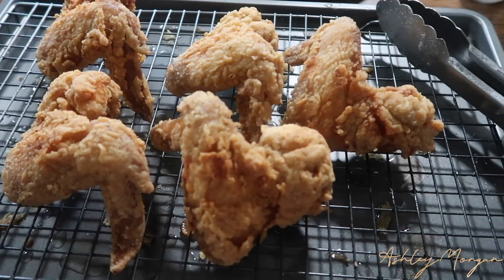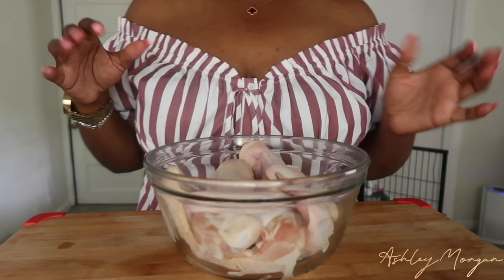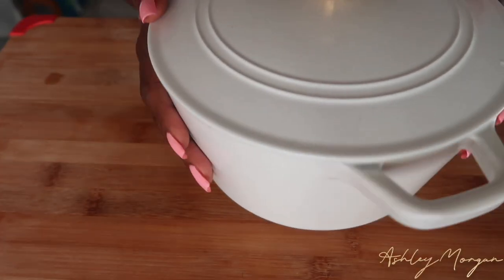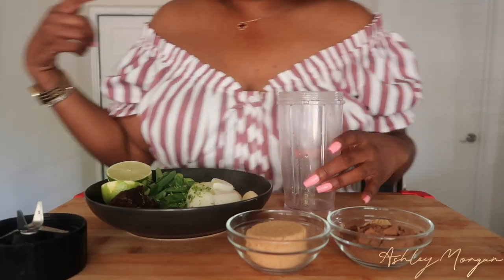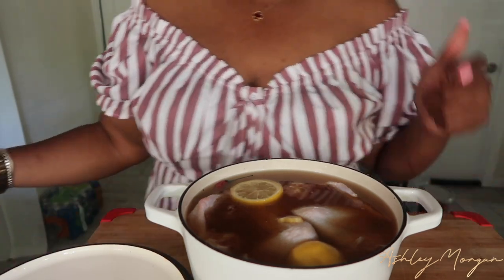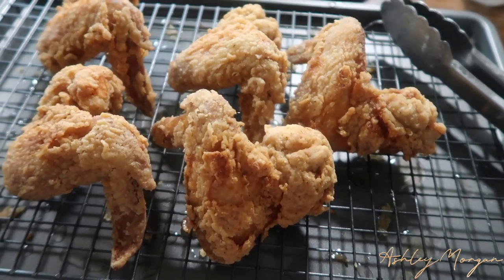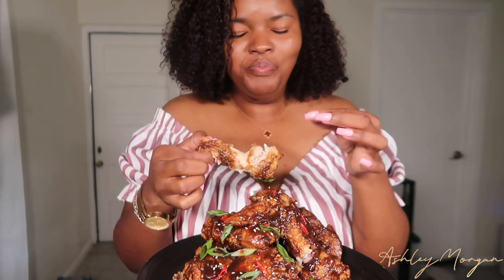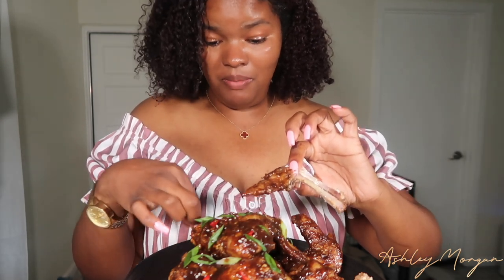Crispy Tamarind jerk Wings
Beyond Excited to share this recipe with you!
Everything Crispy Tamarind Jerk Wings

Tamarind Jerk BBQ

✨1/4 Cup Allspice (Ground)
✨1 Lime Zest & Juice
✨1/4 Tablespoon  of Nutmeg
✨1/4 Tablespoon of Ginger
✨3 springs of Fresh Thyme
✨2 Tablespoons of Tamarind Paste